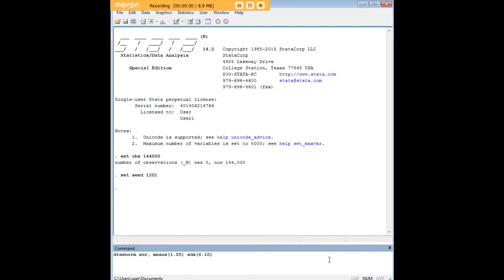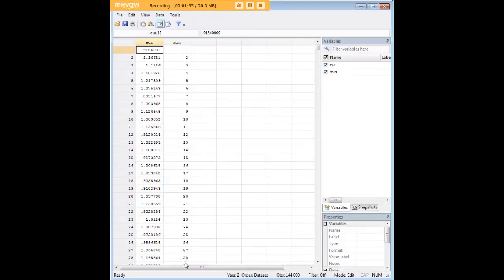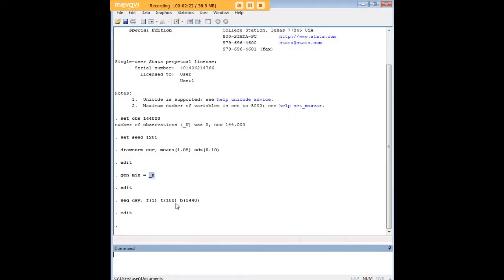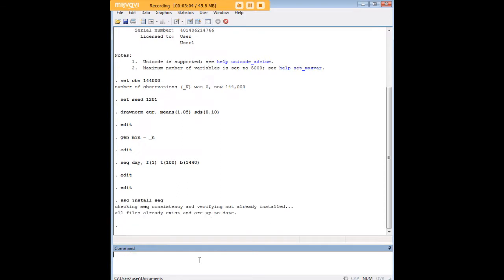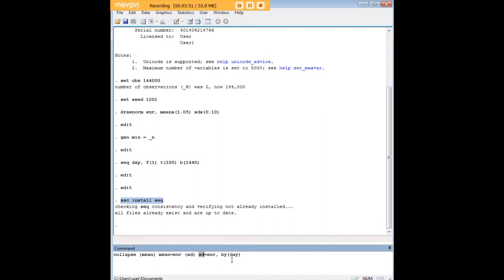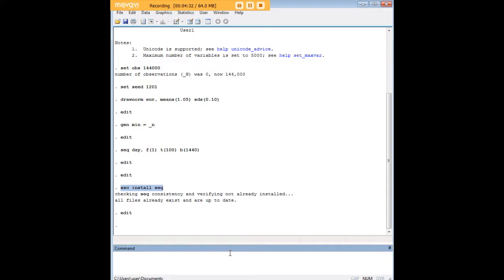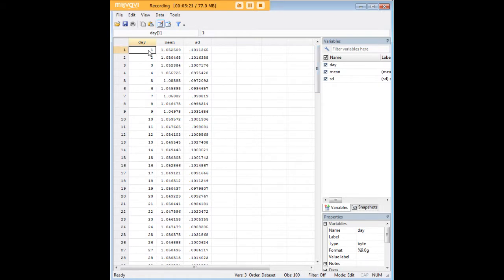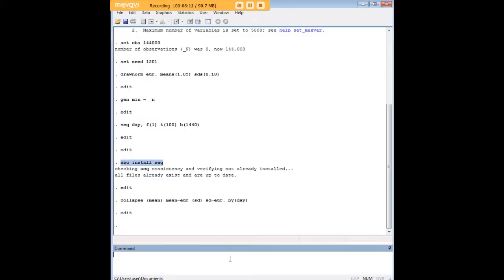Stata collapse observations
Learn how to collapse observations to generate means and standard deviations.

The following code will come in handy for this tutorial:

set obs 144000
set seed 1201
drawnorm eur, means(1.05) sds(0.10)
gen min = _n
seq day, f(1) t(100) b(1440)
collapse (mean) mean=eur (sd) sd=eur, by(day)